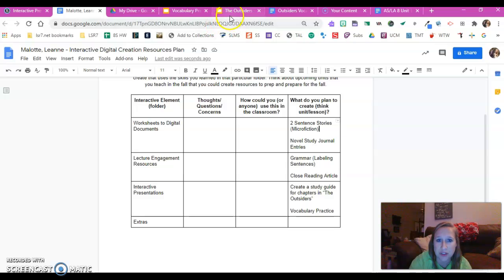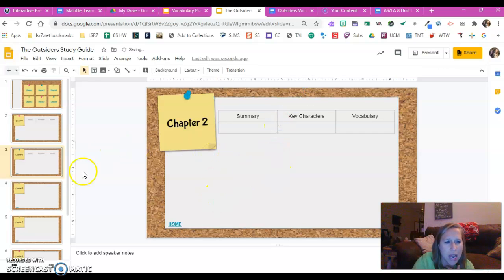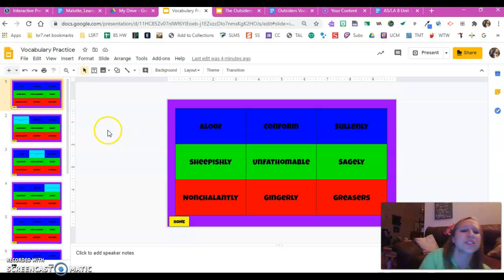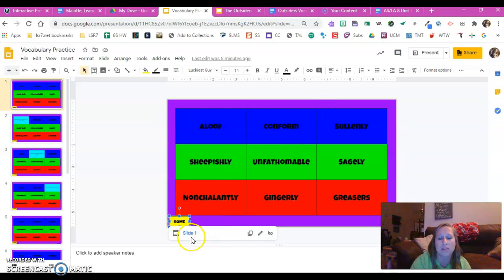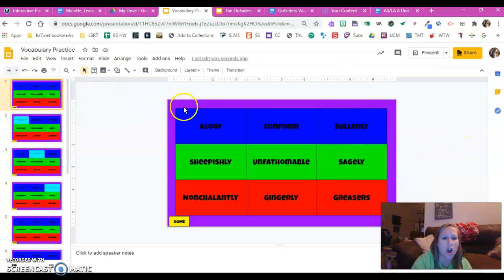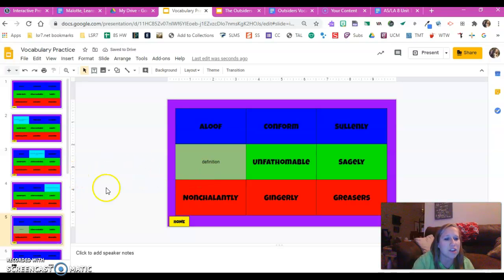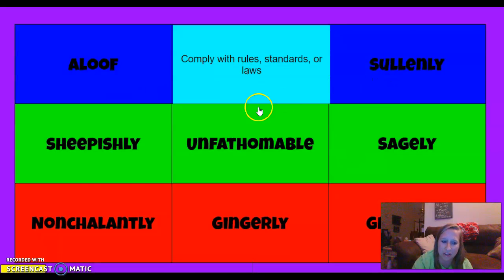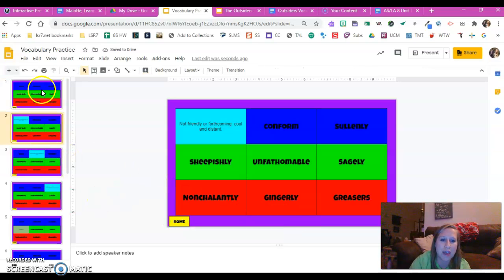Interactive Presentations in Google Slides